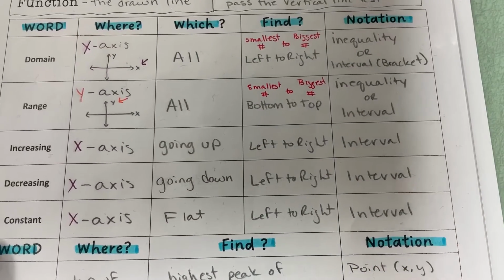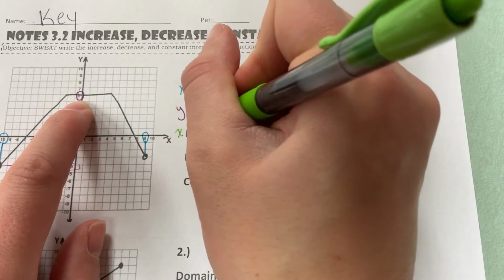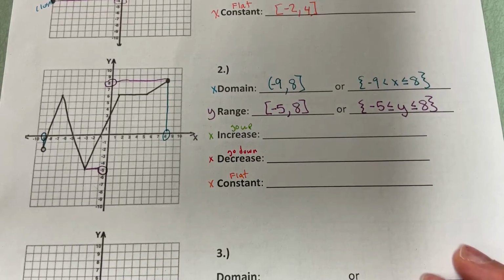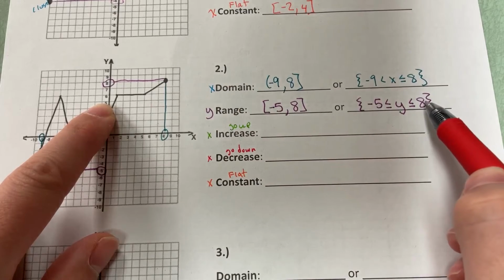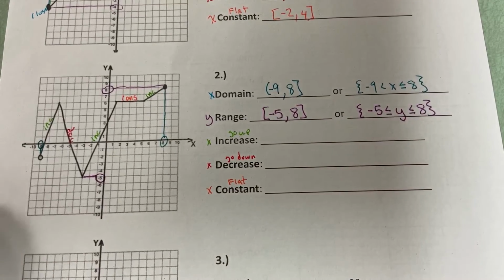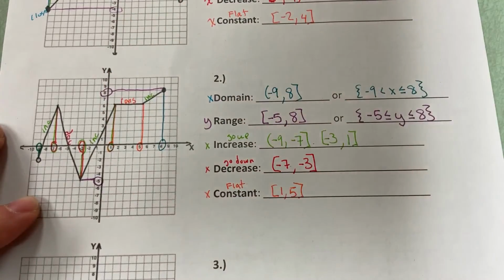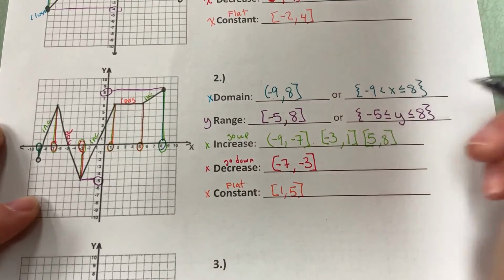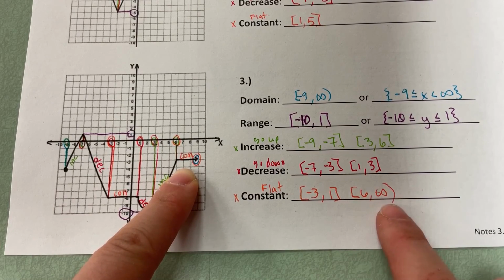Notes 3.2 Increase Decrease Constant